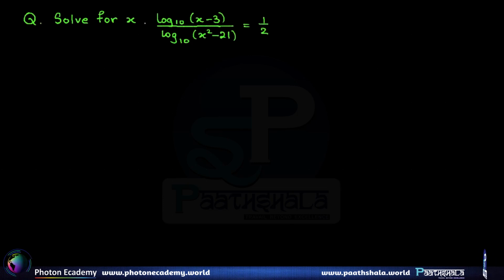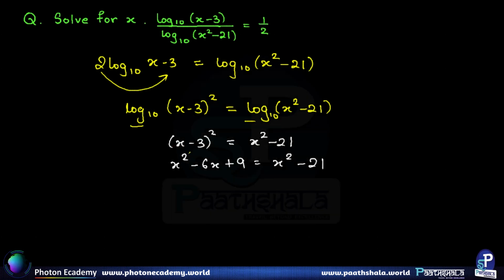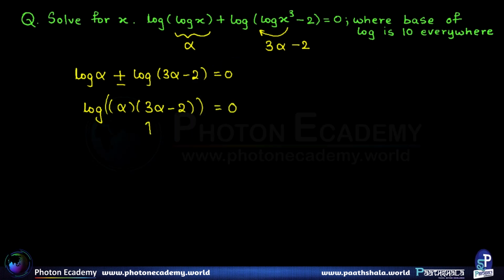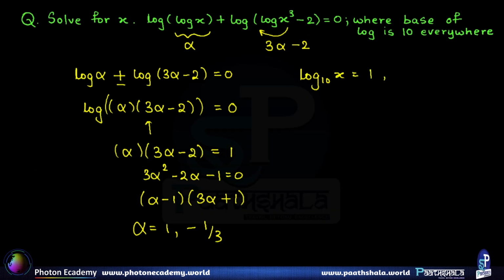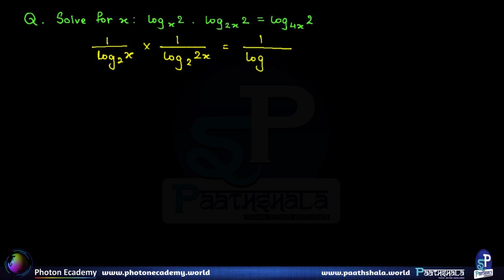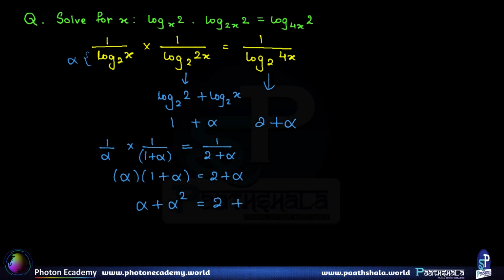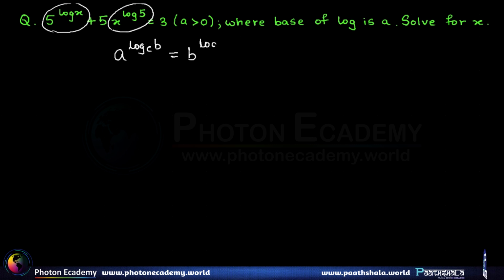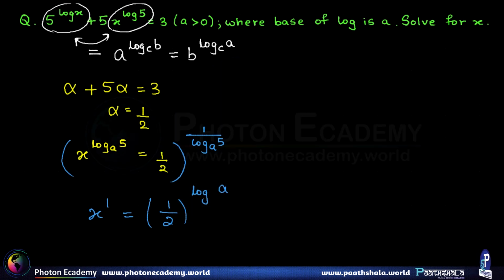Logarithmic Functions Q20 | Maths by SNP Ma'am